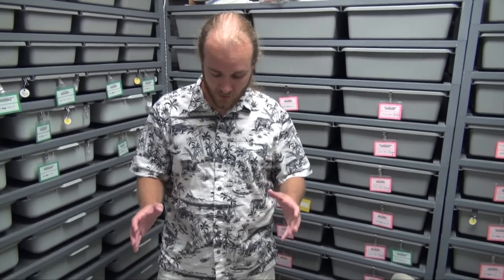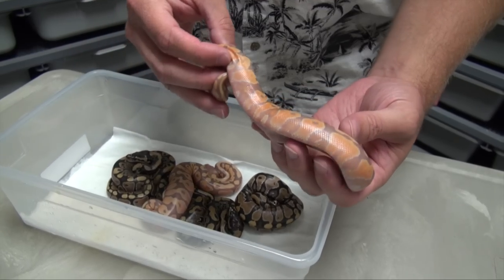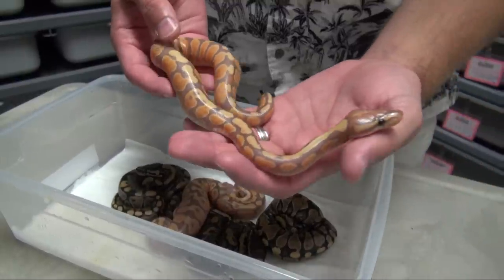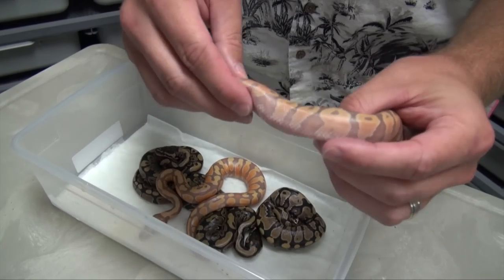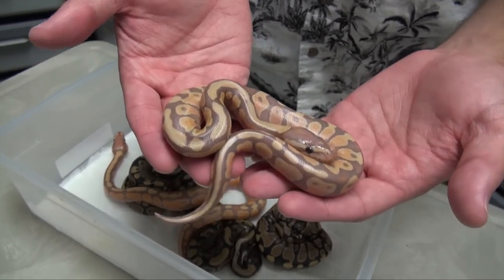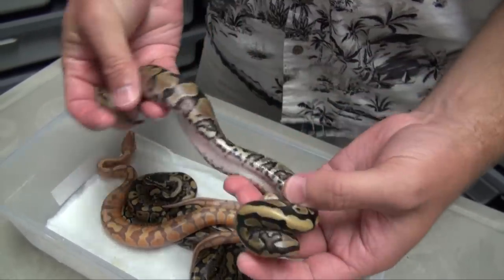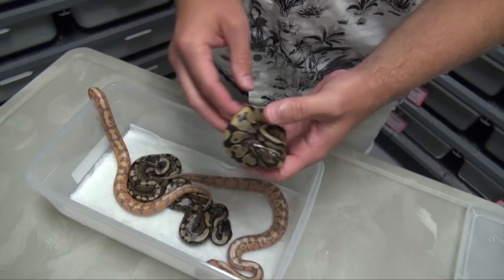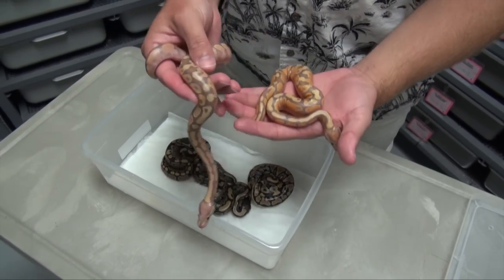Morphs 101 - Coral Glow Yellowbelly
The newest edition of Morphs 101, the Coral Glow Yellowbelly.